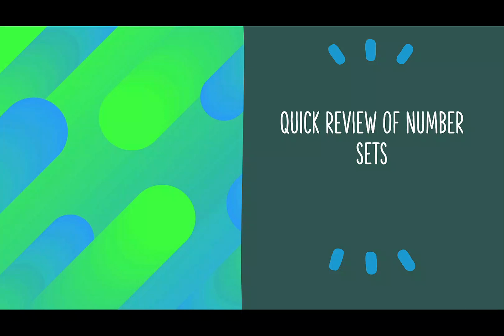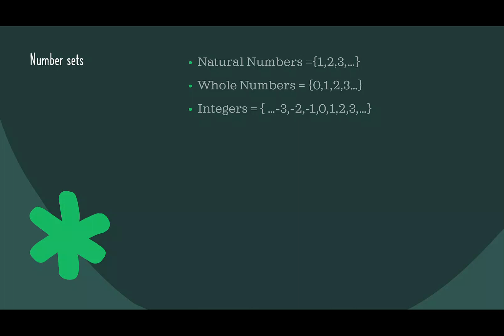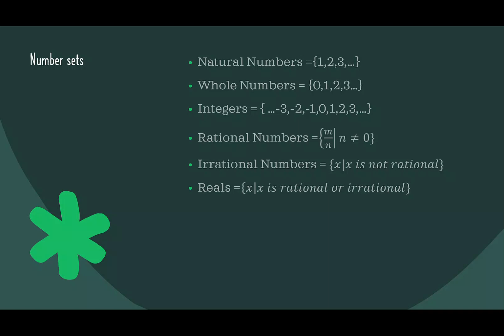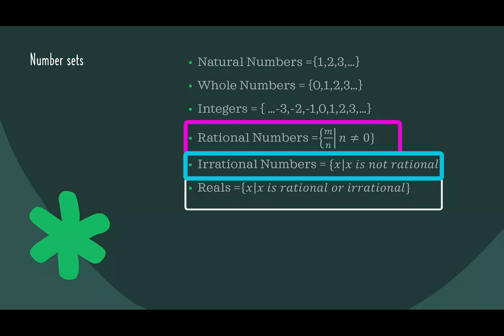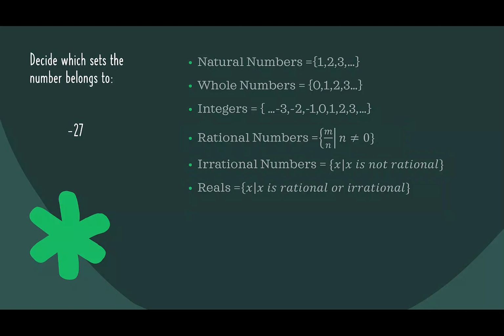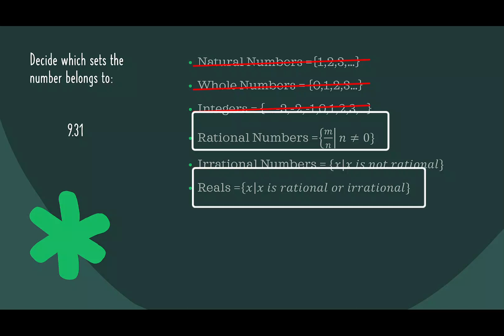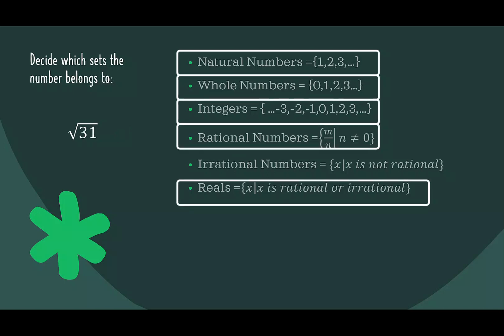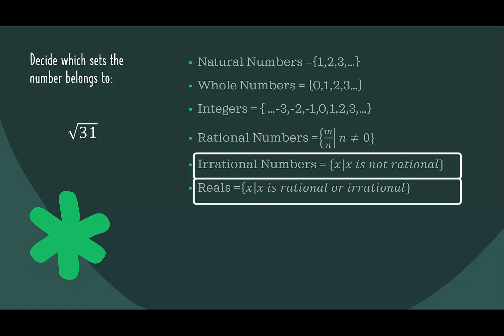Quick Review of Number Sets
This video covers natural numbers, whole numbers, integers, rational numbers, irrational numbers, and real numbers. It shows how to decide which number sets a given number belongs to.